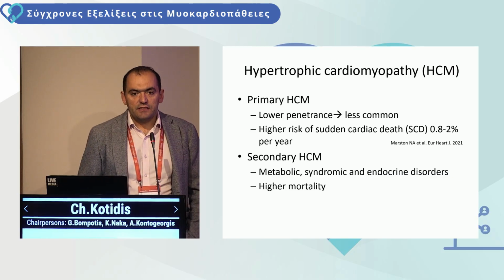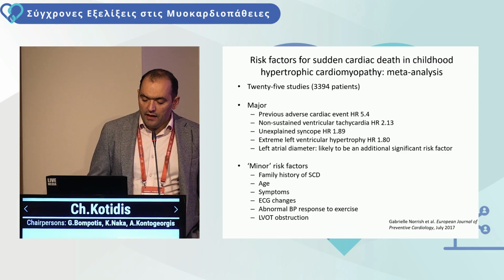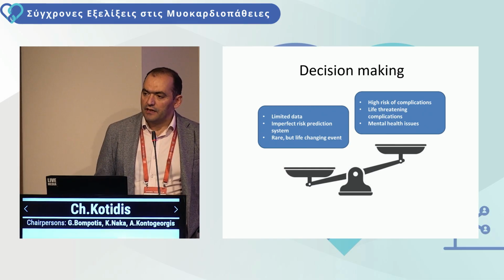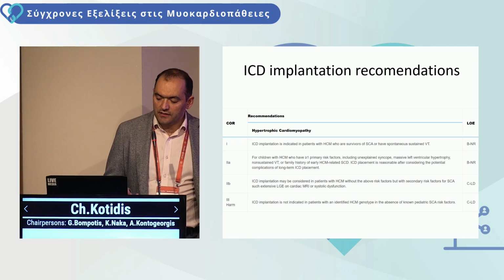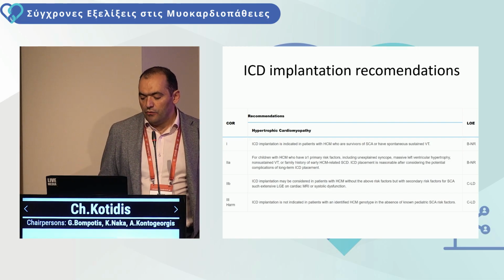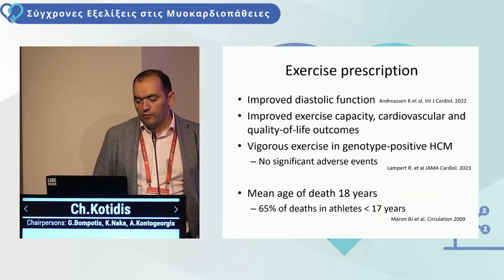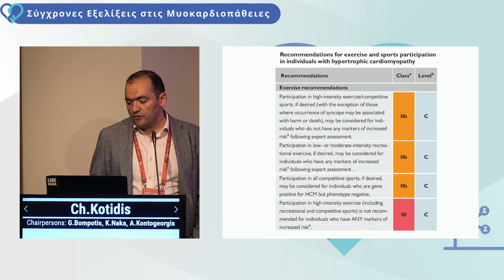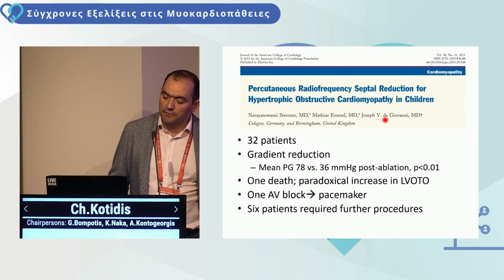C. Kotidis | Hypertrophic cardiomyopathy in children and adolescents: Exercise recommendations, ...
7/12 | Room MonAsty Hotel

09:30 - 10:15 | APPLICATIONS FOR THE CINICAL CARDIOLOGIST  Chairpeson: G. Bompotis, K. Naka, A. Kontogeorgis   09:30 - 09:42 | Acquired cardiomyopathies with an underlying genetic variant (Alcoholic, peripartum, chemotherapy-induced)  G. Lazaros   09:42 - 09:54 | How to suspect Familial TTR amyloidosis  E. Foukarakis   09:54 - 10:06 | Hypertrophic cardiomyopathy in children and adolescents: Exercise recommendations, interventional treatment for obstruction, and ICD implantation (subcutaneous or intravenous?)  C. Kotidis   10:06 - 10:15 | Discussion  S. Papastefanou, S. Lampropoulos, F. Lazaridou